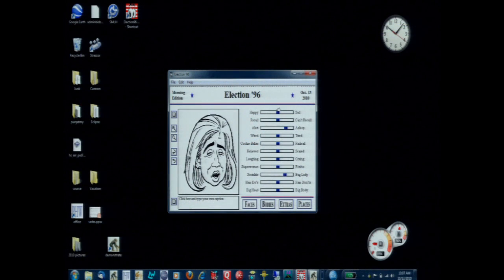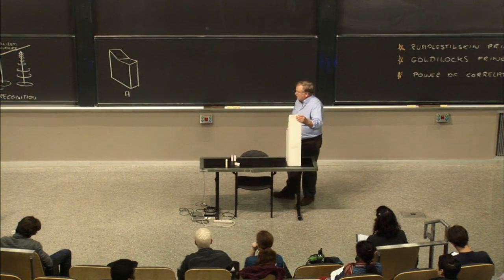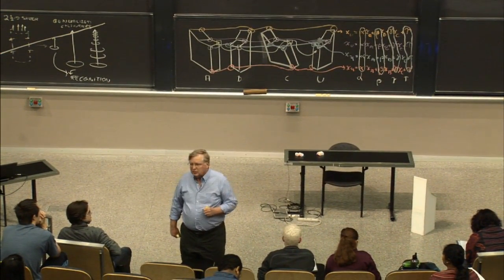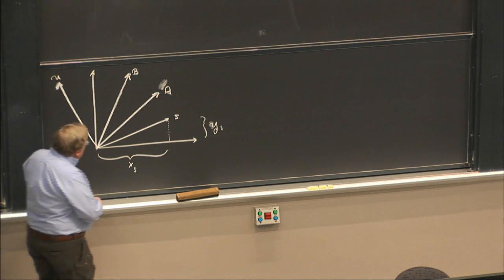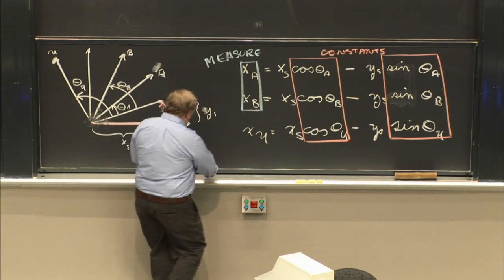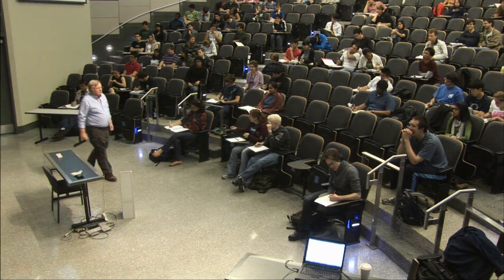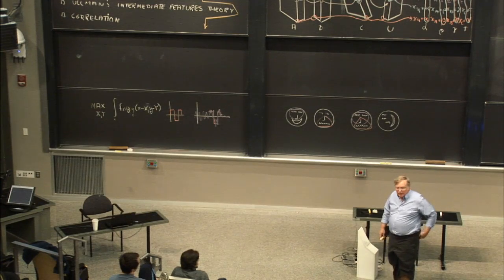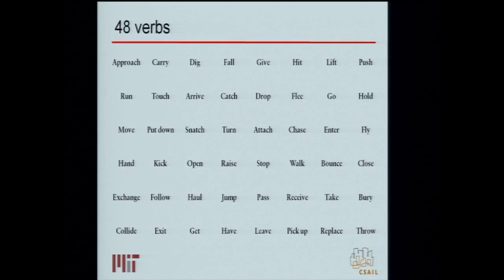9. Constraints: Visual Object Recognition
MIT 6.034 Artificial Intelligence, Fall 2010
Instructor: Patrick Winston

We consider how object recognition has evolved over the past 30 years.  In alignment theory, 2-D projections are used to determine whether an additional picture is of the same object.  To recognize faces, we use intermediate-sized features and correlation.